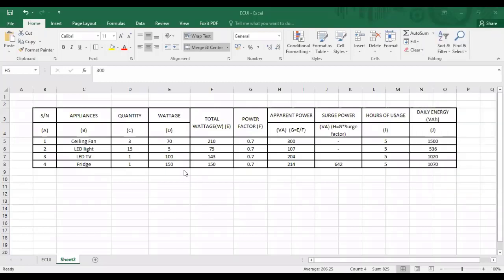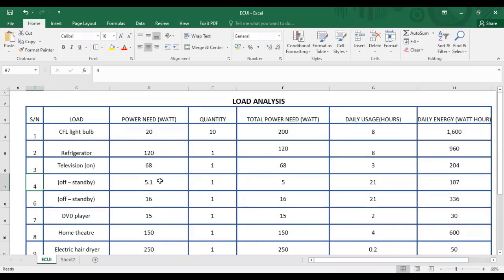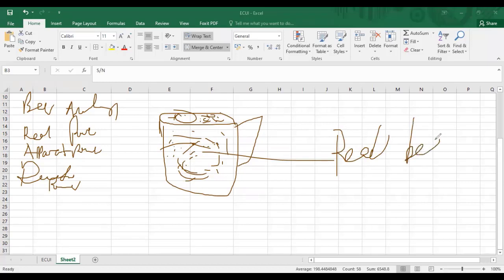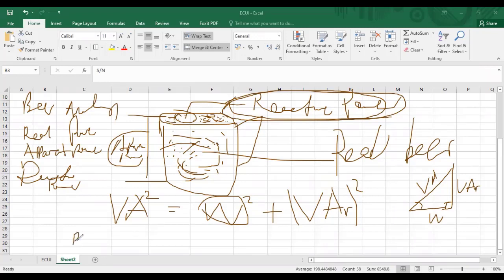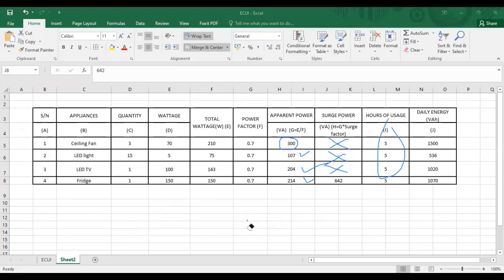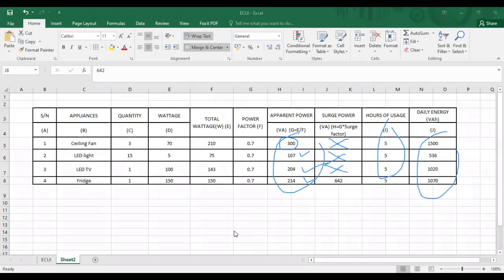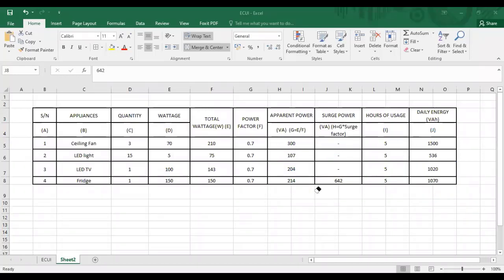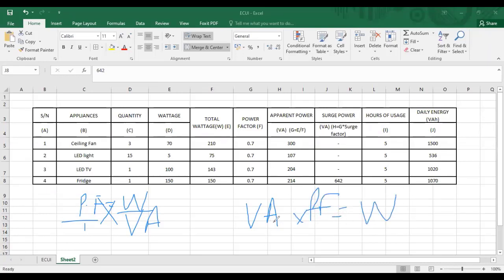Solar Energy Training Course Day 2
Imagine you are educating people about renewable energy with key interest in solar energy and sealing your first contract before the year ends. It all starts from here.

Yo ✌🏼